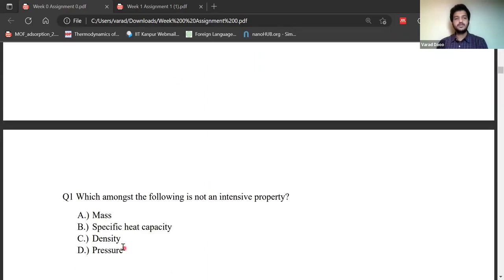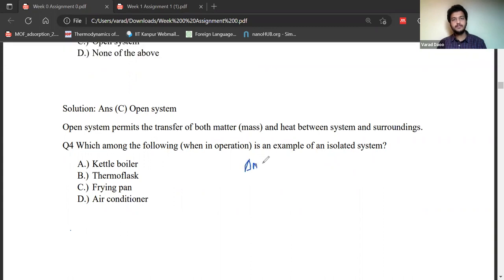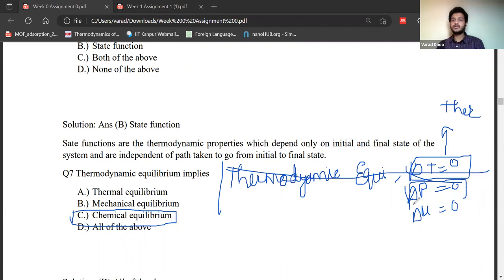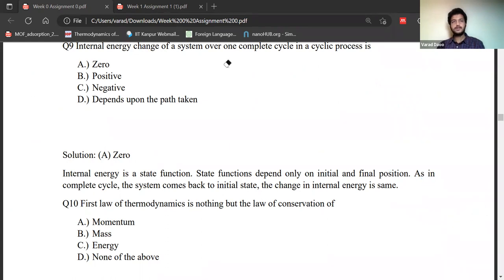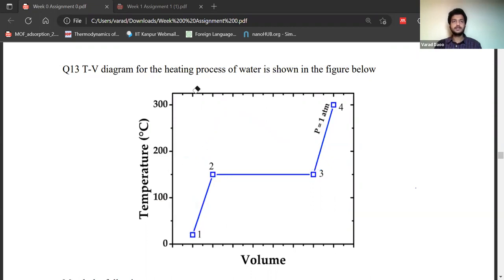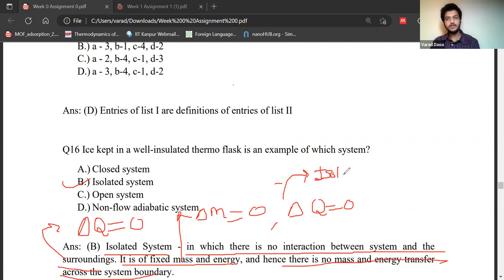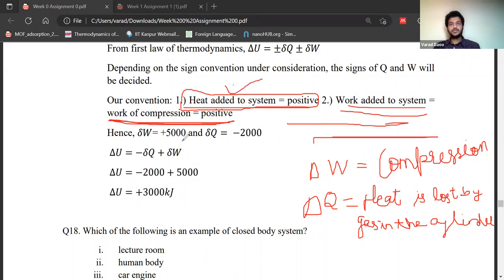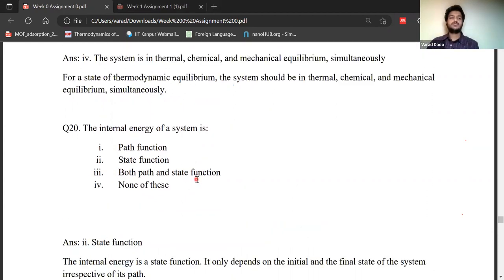Week 8 Themo FFE